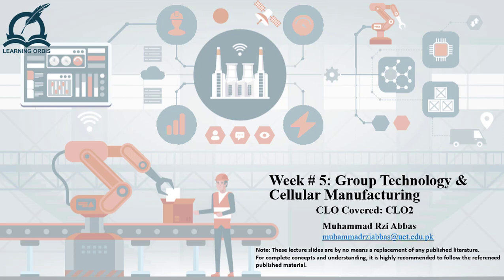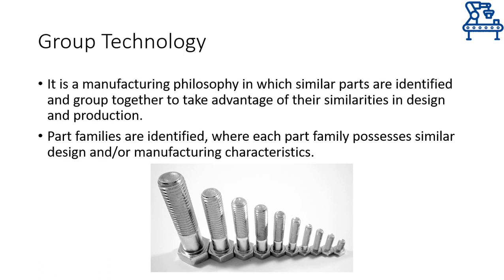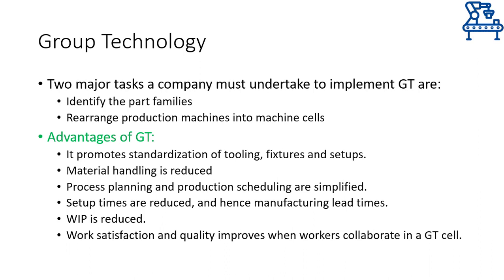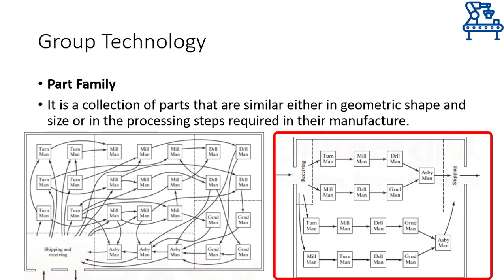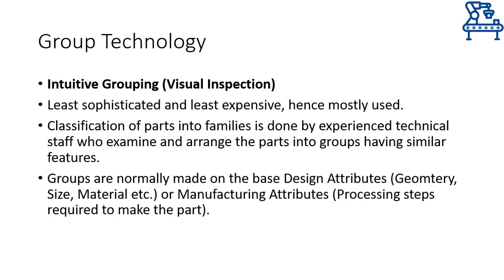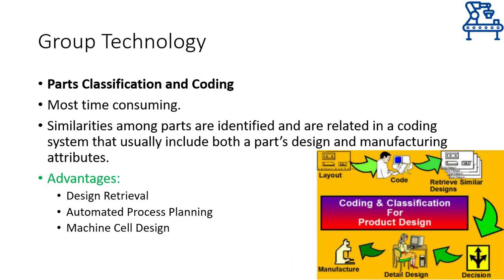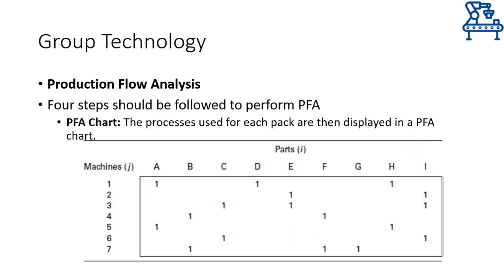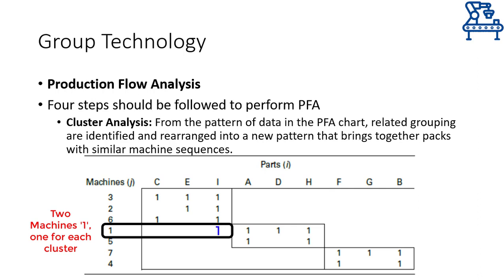Group Technology | Industrial Automation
The video starts discussion on a very important concept of Group Technology that is a necessary condition for Flexible Manufacturing Systems (FMS). Advantages and ways to implement Group Technology are discussed in detail. Furthermore, three methods for generating Part Families, required for Group Technology, are also explained.